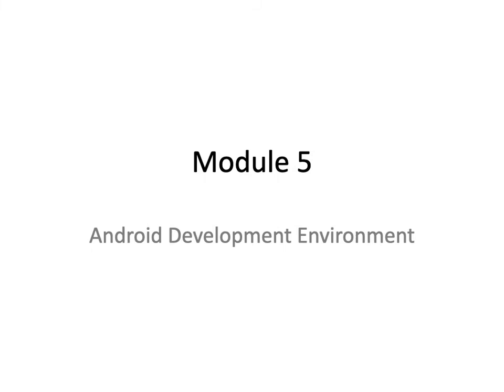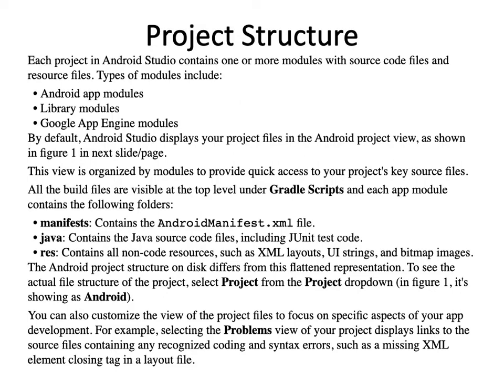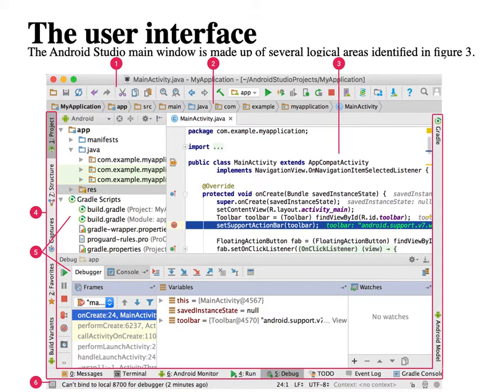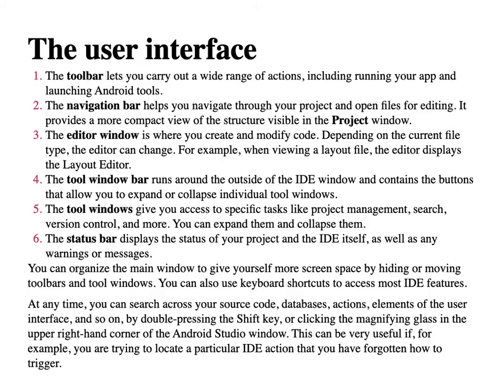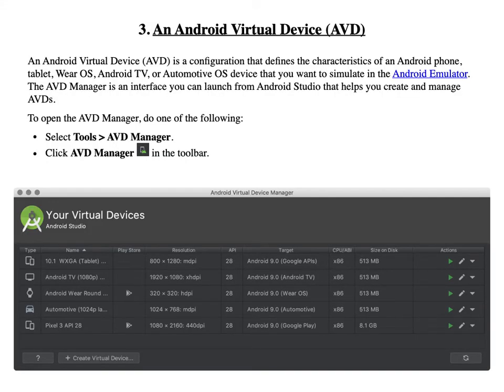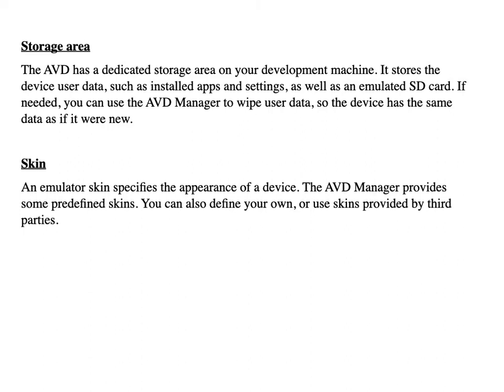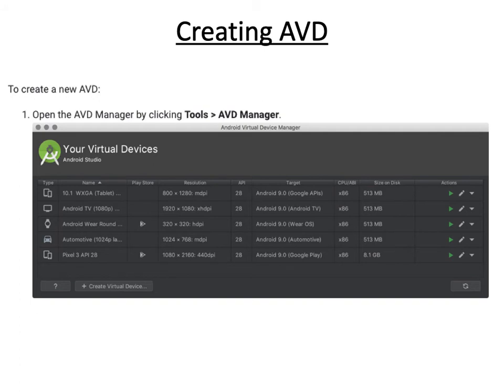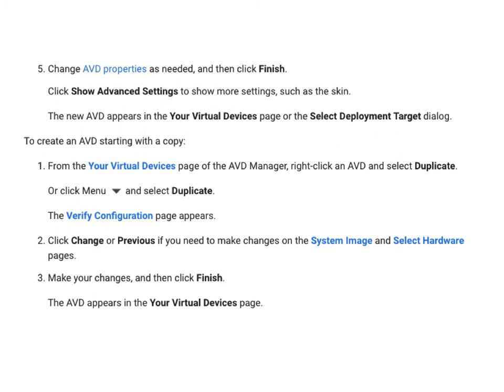Mobile Computing - Application Development Environment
Android Studio IDE
Gradle Build System
Android Virtual Machine